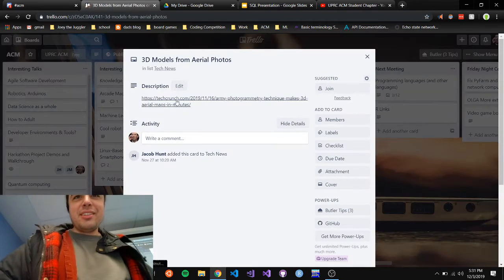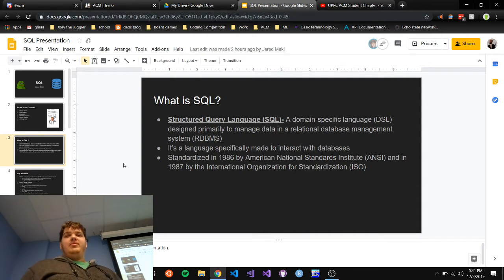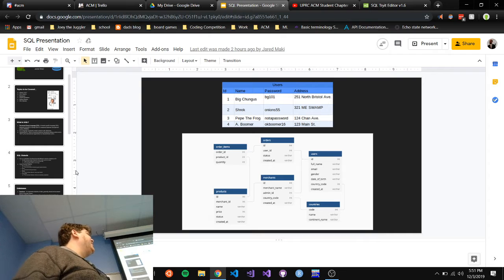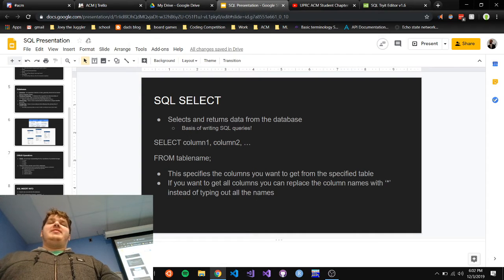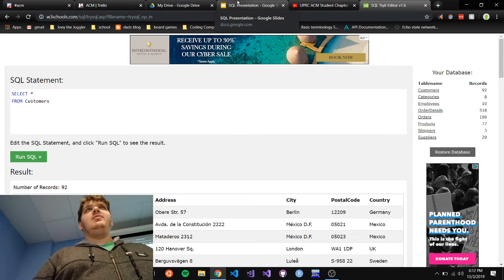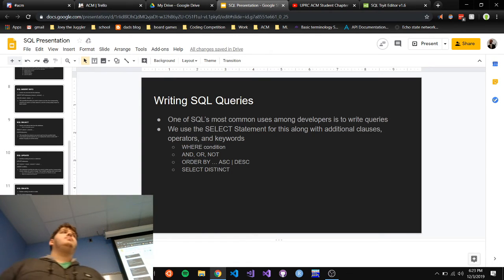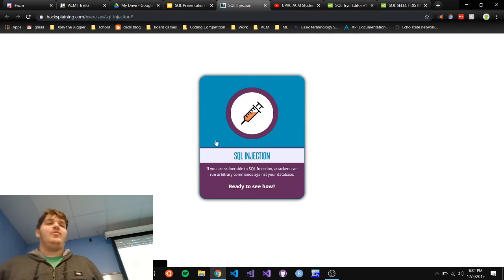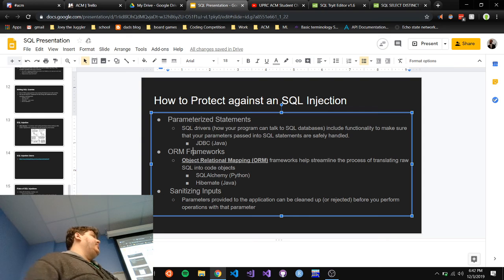SQL ACM Meeting [READ DESCRIPTION]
UT UPRC ACM Student Chapter
Meeting 11/19/2019

Talk - SQL

Speaker - Jared Maki

Chapter Leadership
Chair - Joey Kilgore
Co-Chair - Jacob Hunt
Secretary/Treasurer - Jared Maki